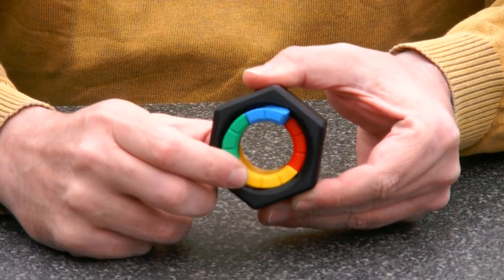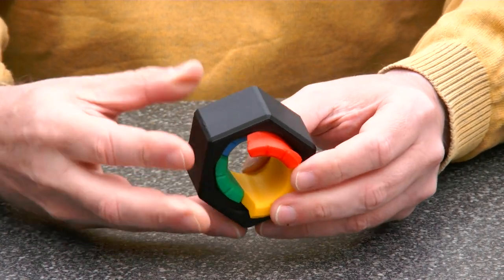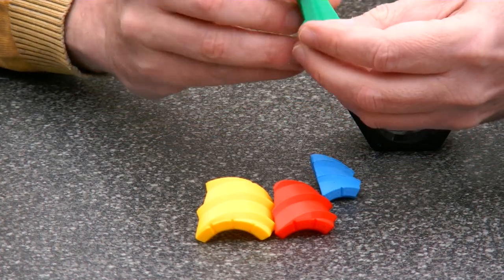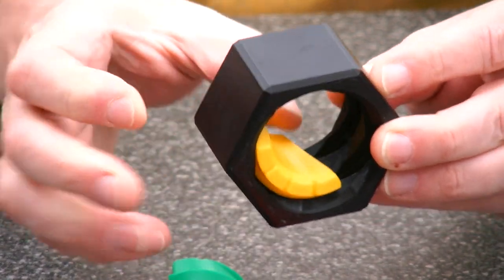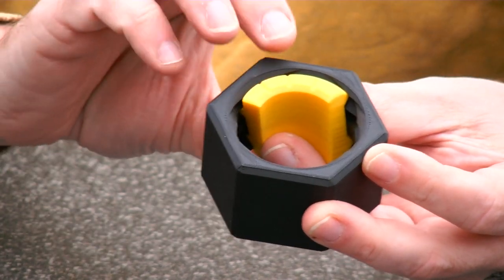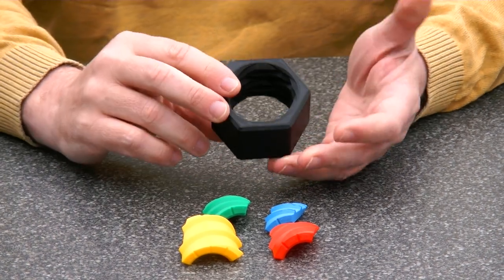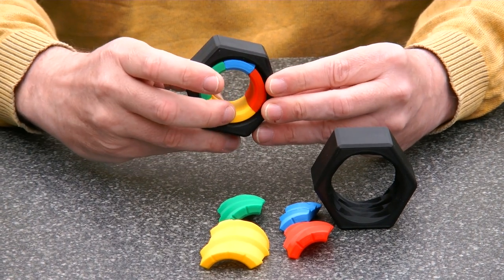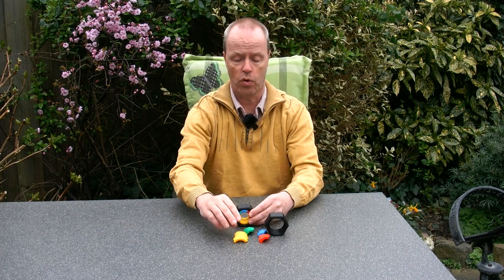Screw Fit - How difficult would this puzzle be to solve?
. Screw Fit is a packing problem. Four colorful helical pieces need to be fitted inside a black nut. The nut has multiple threads with different speeds. Moreover, two are lefthanded and two righthanded. Each of the four colorful pieces slides through a different thread. The packing problem is designed to have a unique solution, but many near misses. Once the solver knows where to place the pieces, the next challenge is to slide them in together, using coordinated motion and a bit of dexterity.